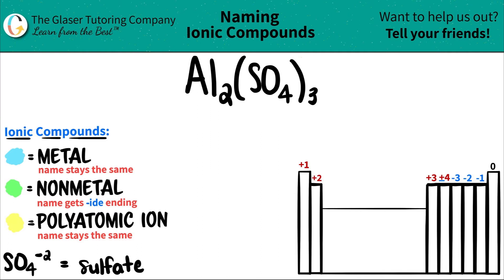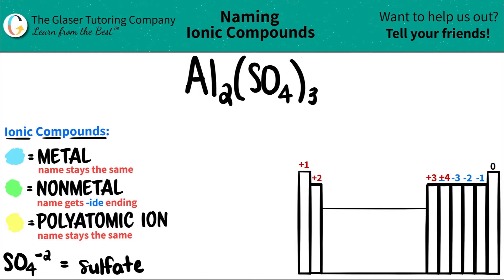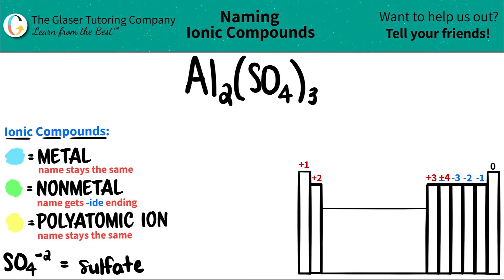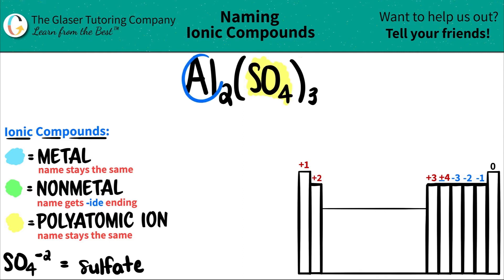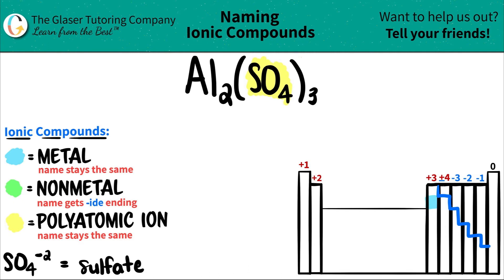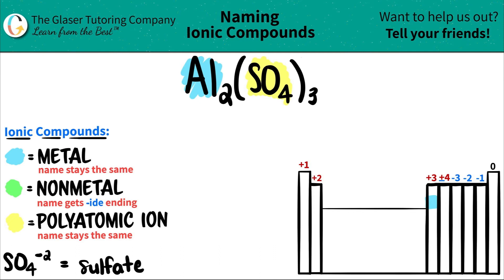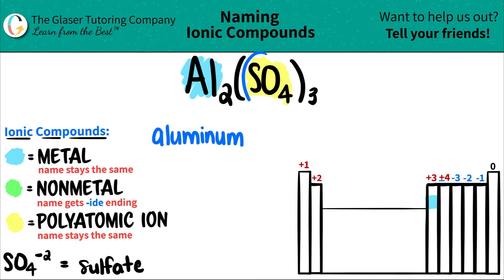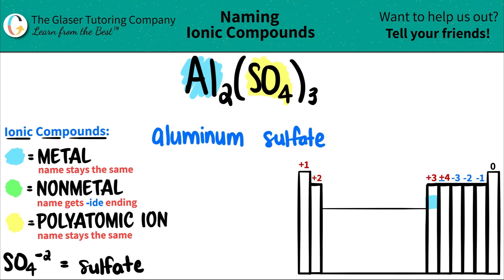How to name Al2(SO4)3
Name the following ionic compound:
Al2(SO4)3